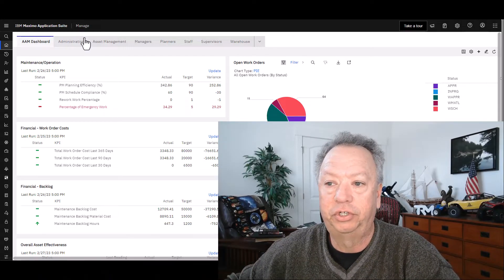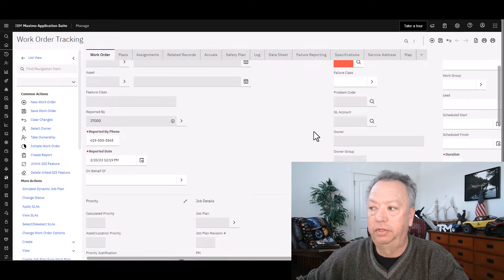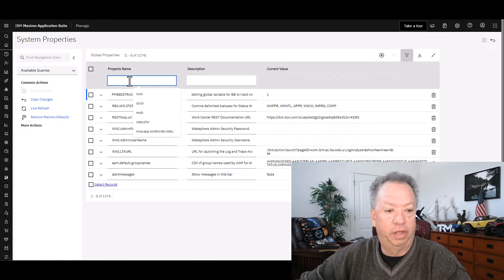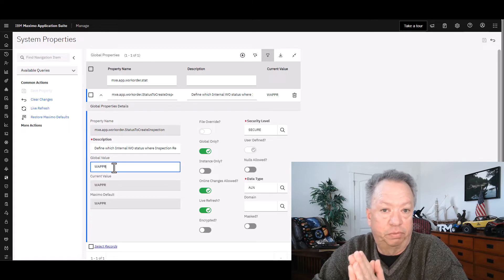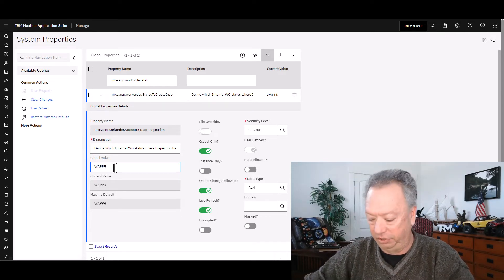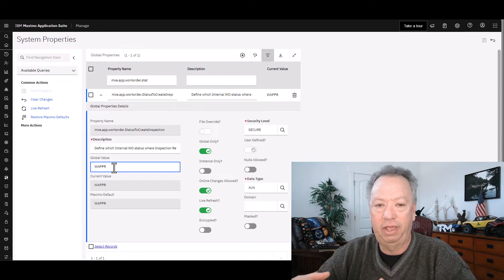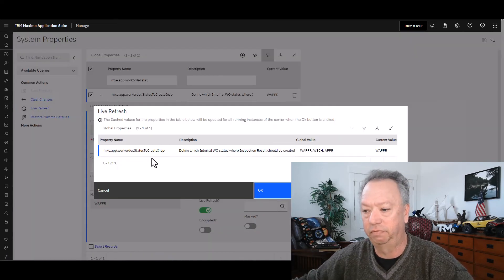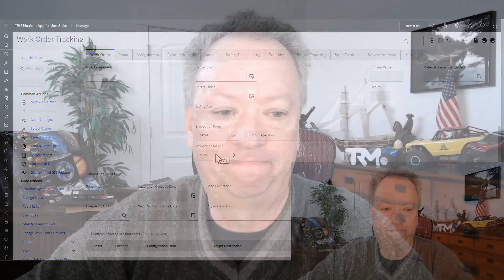Inspection Forms Pt. 4 – IBM Maximo & MAS | Feature Friday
These videos (4-part series) introduce the creation of an Inspection Form, then their use, and finally a few advanced options.